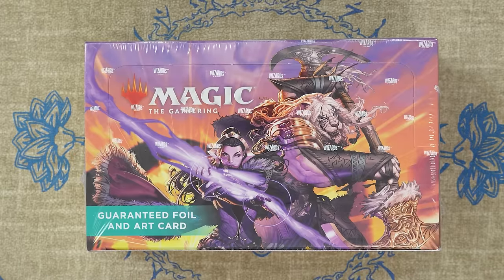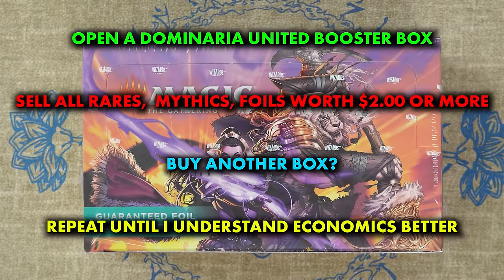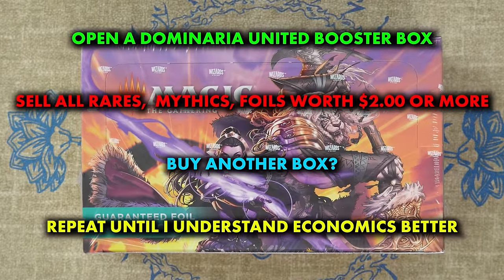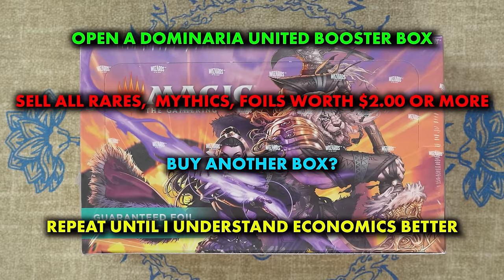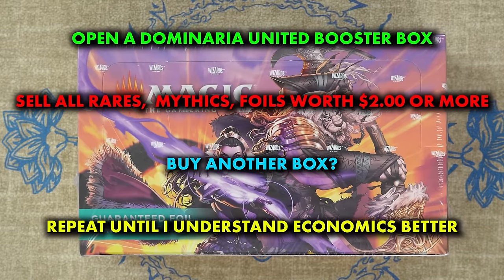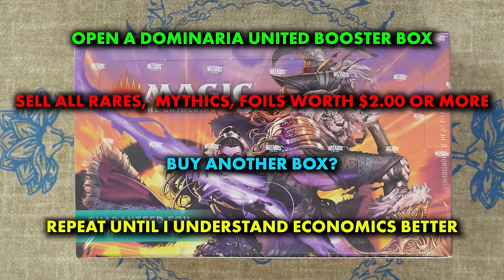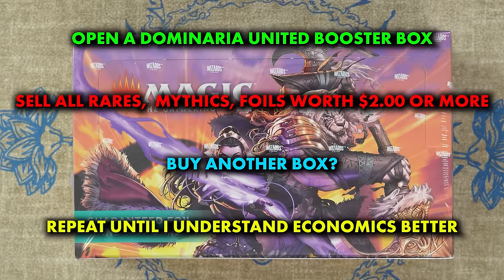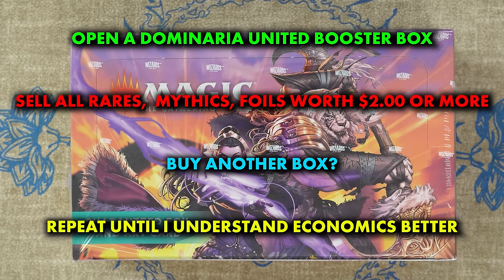Let's Play The Booster Box Game For Dominaria United! | Opening Many Magic: The Gathering Packs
and use code TOLARIAN to get $5 or more cash back on your first purchase of $10 or more.